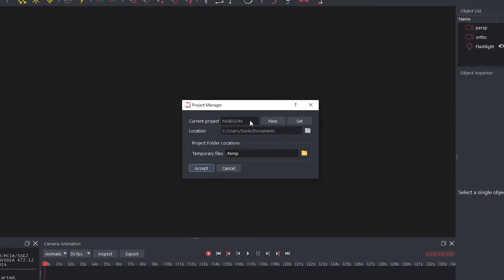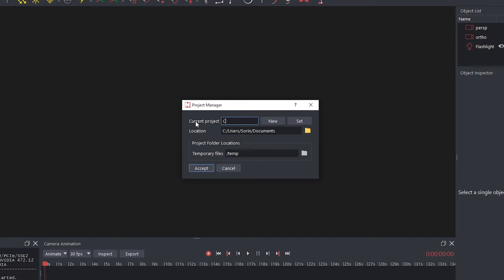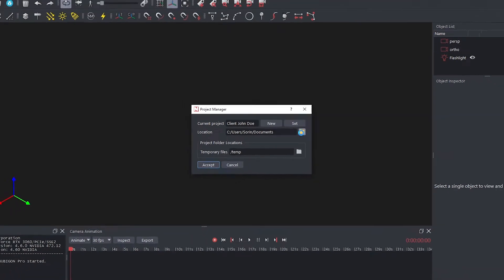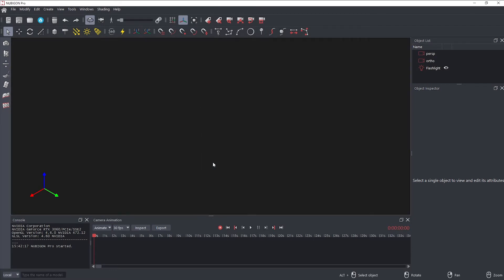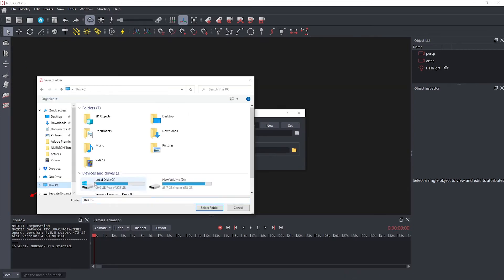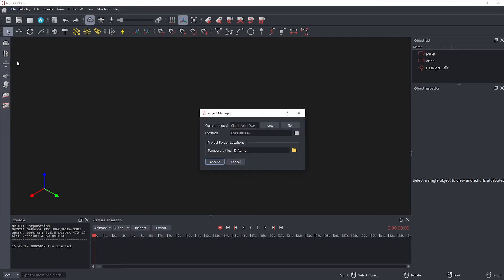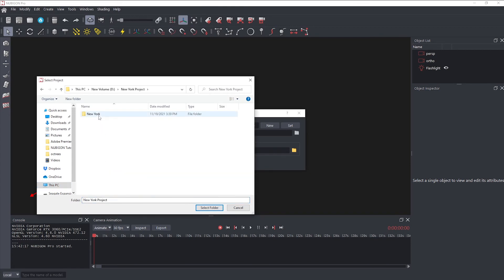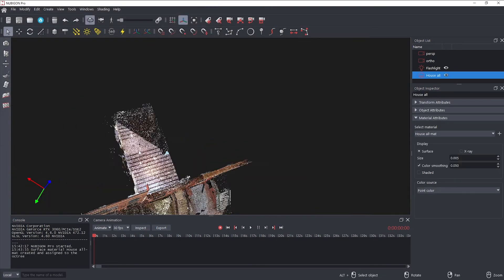How to manage projects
NUBIGON Pro is a point cloud visualization and animation software that helps users efficiently engage with datasets, combine deliverables, and produce flythrough videos.